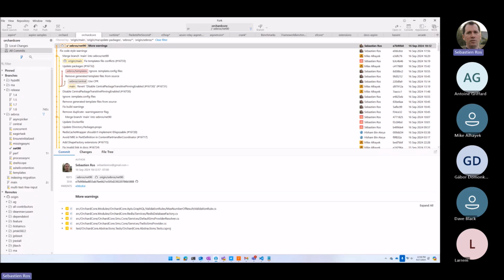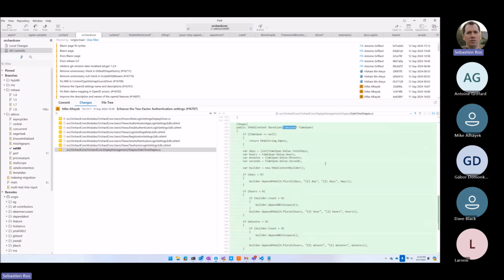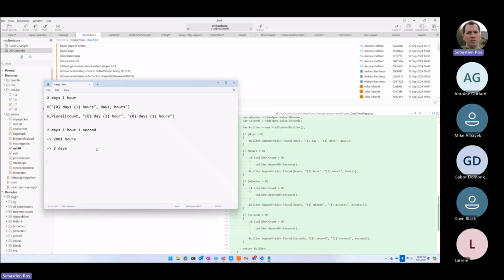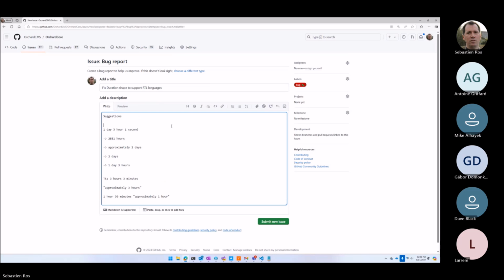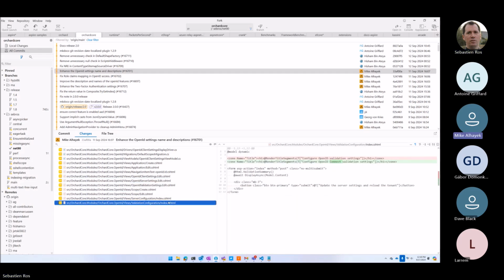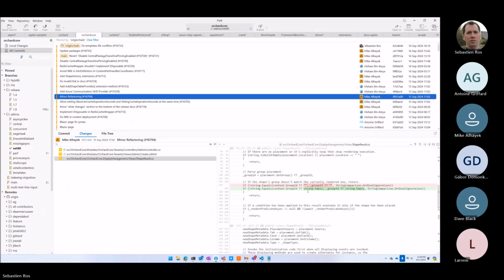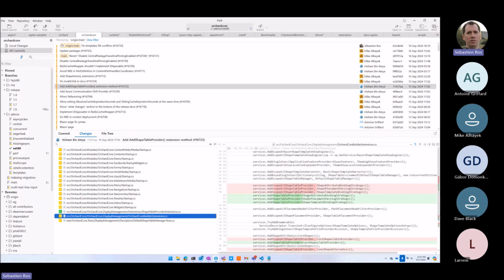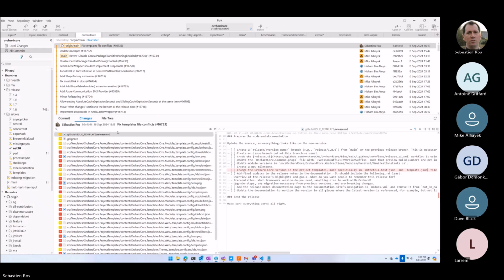Orchard Podcast: 17th of September, 2024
Meeting notes:
-- 00:00 - Agenda
-- 2:45 - Fix the return value in Composite.TryGetIndex (#16712)
-- 3:39 - Enhance the Two-Factor Authentication settings (#16707)
-- 32:23 - Improve the description and names of the openId features (#16697)
-- 32:39 - Fix Role claims mapping in OpenID access (#16702)
-- 35:30 - Enhance the OpenId settings name and descriptions (#16701)
-- 37:06 - Fix NRE in ContentTypeSitemapSourceDriver (#16709)
-- 37:16 - Remove unnecessary null check in ScriptsMiddleware (#16710)
-- 37:25 - Remove unnecessary check in DefaultShapeFactory (#16711)
-- 37:49 - Fix NRE in content deployment (#16708)
-- 38:14 - Implement IDisposable in RedisCacheWrapper (#16713)
-- 42:00 - RedisCacheWrapper shouldn't implement IDisposable (#16720)
-- 43:40 - Move what changes section to the bottom (#16718)
-- 43:46 - Allow setting Absolute and Sliding Expiration at the same time (#16705)
-- 44:09 - Minor Refactoring (#16704)
-- 47:12 - Support Azure Communication SMS (#15539)
-- 49:38 - Add AddShapeTableProvider extension method (#16723)
-- 55:02 - Fix invalid link in docs (#16724)
-- 55:05 - Add ShapeFactory extensions (#16715)
-- 56:57 - Avoid NRE in PartDefinition in ContentPartHandlerCoordinator (#16717)
-- 57:10 - Disable CentralPackageTransitivePinningEnabled (#16730)
-- 57:11 - Revert "Disable CentralPackageTransitivePinningEnabled" (#16731)
-- 57:13 - Update packages (#16732)
-- 59:31 - Fix templates file conflicts (#16733)